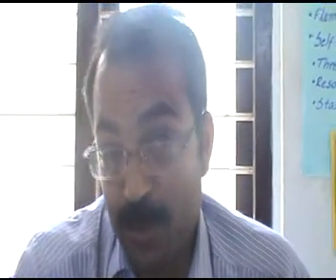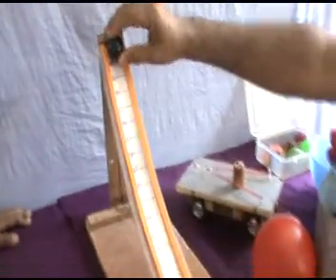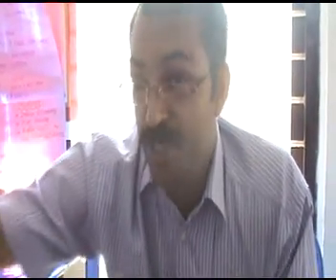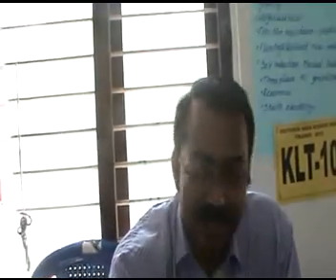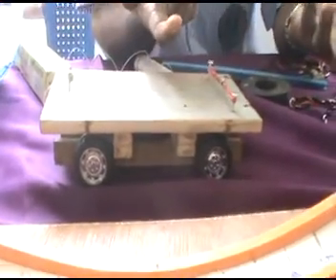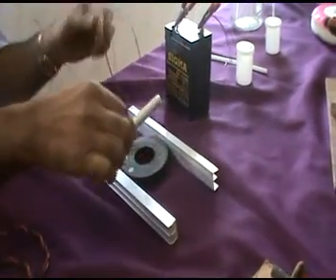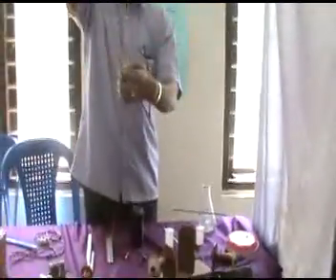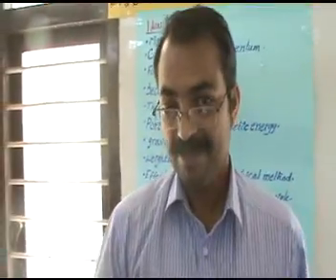So many Ideas